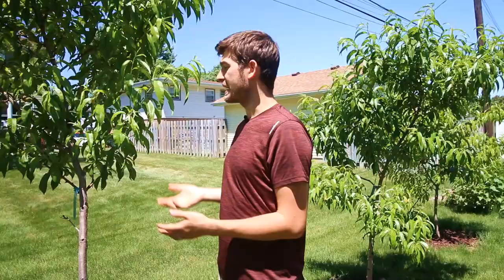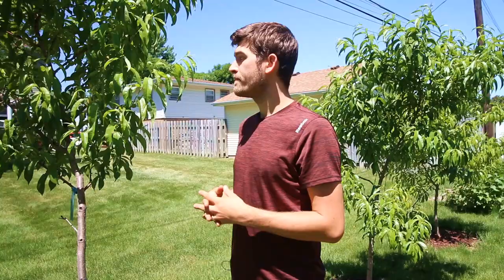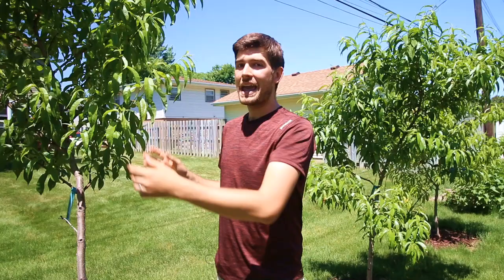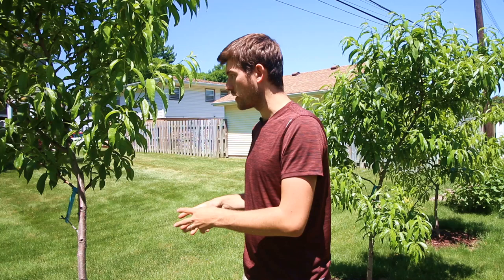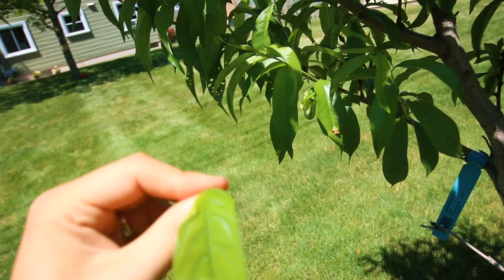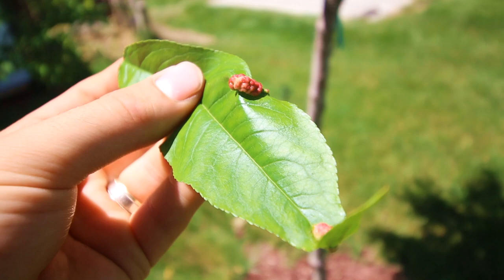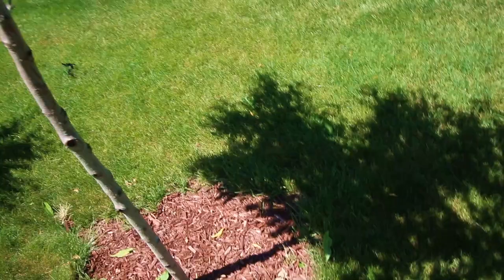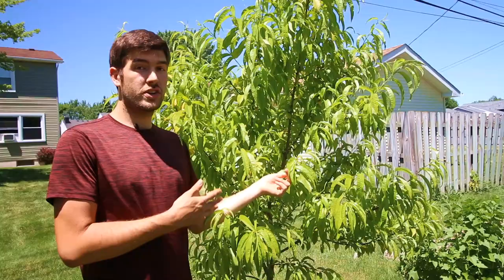What is Peach Canker - How to Prevent it - What to Do If You Get It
When growing stone fruit, canker is something that is a reality for almost every gardener. It affects peaches far more often than any other crop however and so in this video i will show you what peach canker is, how to I.D it, how to prevent it, and what to do if your trees get it.

450+ varieties of Heirloom & Non-GMO Vegetable seeds .99/pack, fertilizer, garden tools, blog & More